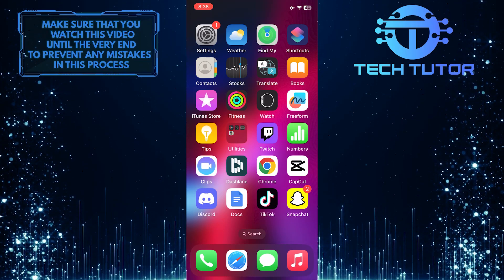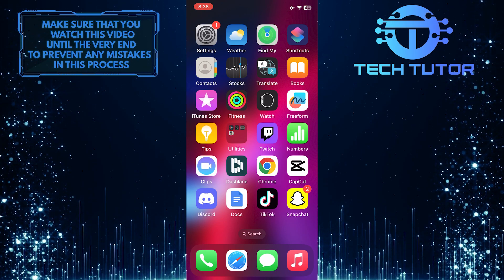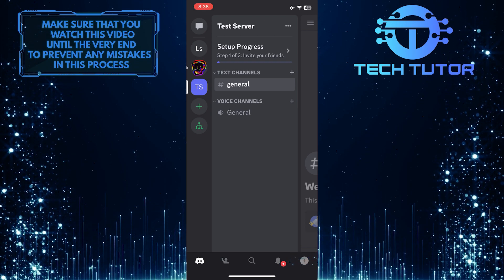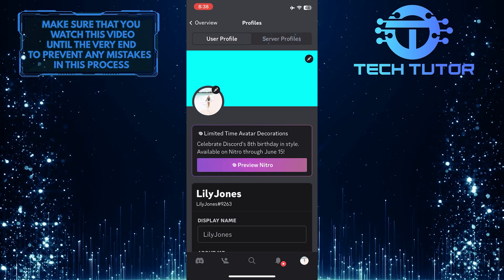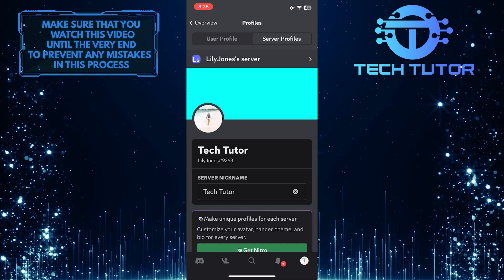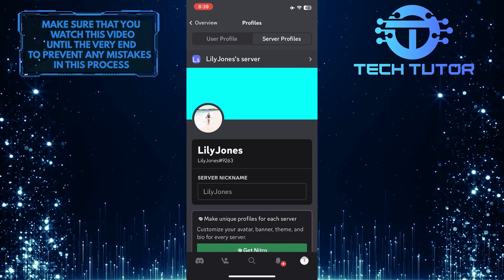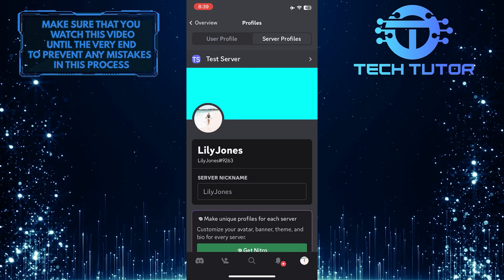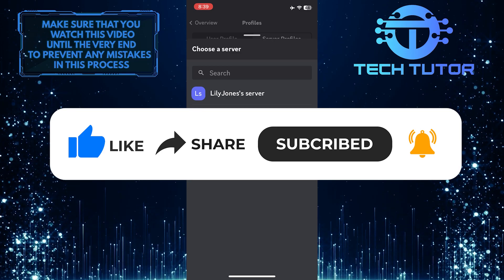How To Remove Discord AKA Names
Are you tired of your Discord server nickname? In this video, we will show you how to quickly and easily remove a Discord server nickname. We'll walk you through step-by-step instructions so that you can get rid of it in no time. With our helpful tips, you'll be able to remove your old nickname and start fresh, or have no server nickname at all. So don't wait; watch the video now and see how easy it is to remove a Discord server nickname!